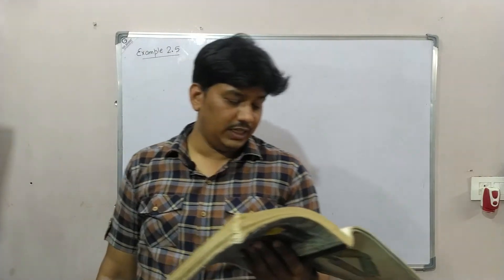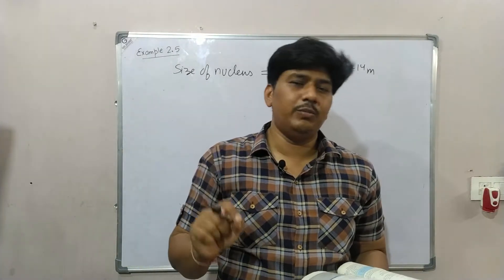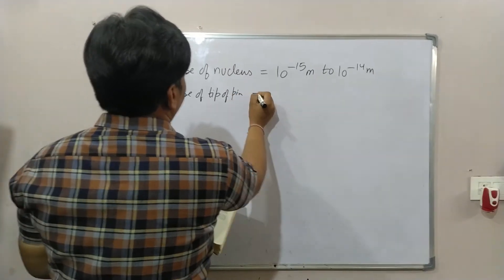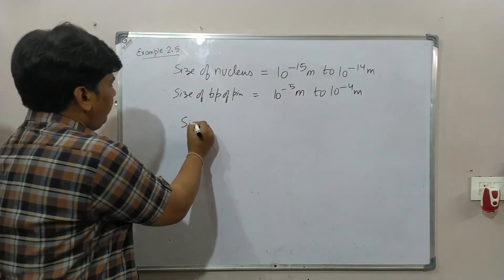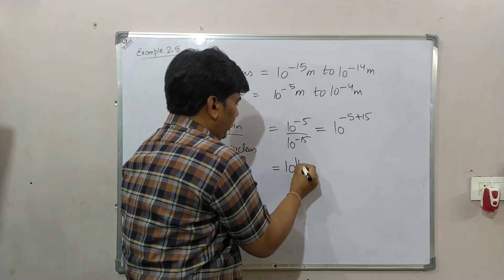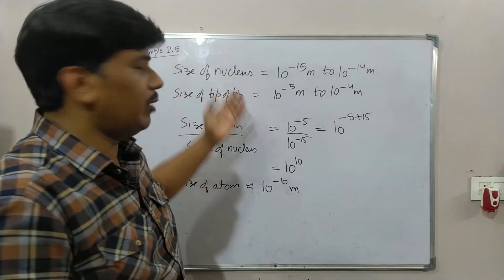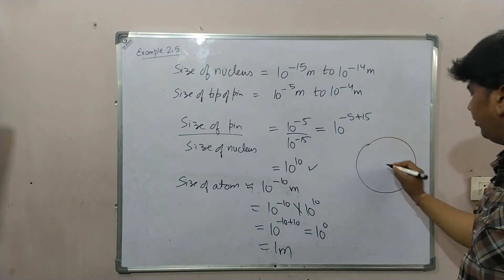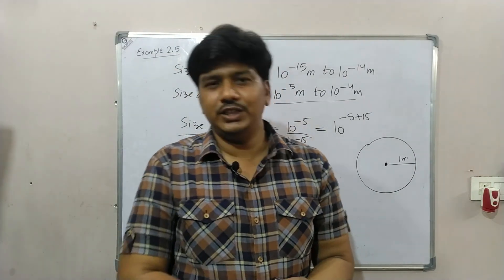NCERT Example Number 2.5 Physics class 11 | Physics NCERT Solution 11th | If the size of a nucleus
Howdy Physics Lovers
This is the the solution of
Example number : 2.5
Subject : Physics
class :11th
Educator : Pt Lalit Gautam

Example 2.5
 If the size of a nucleus (in the range of 10–15 to 10–14 m) is scaled up to the tip of a sharp pin, what roughly is the size of an atom ? Assume tip of the pin to be in the range 10–5m to 10–4m.

To join our regular live classes whatsapp on the given number 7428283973
Feature of classes
1. Completion of NCERT Examples,exercise and additional exercise.
2. Focus on conceptual understanding.
3. strengthen the numerical part.
4. Small batches.
5. Ask doubts in the class.
6. Focus on NEET /JEE / CBSE Exams.
7. FEE can be paid monthly.
8. Daily practice paper / Assignments

Follow on telegram @lalitgautampgt